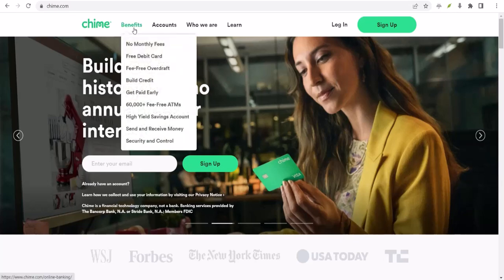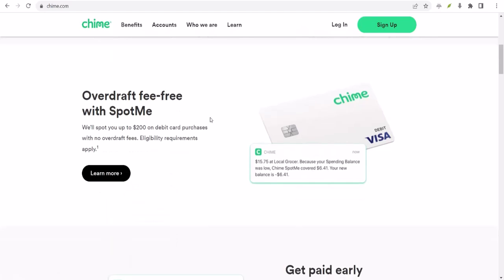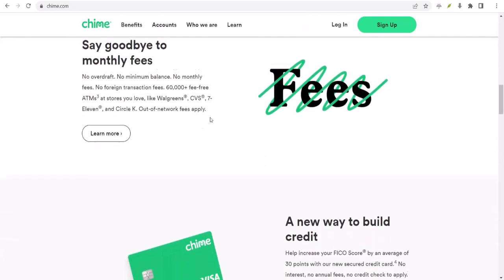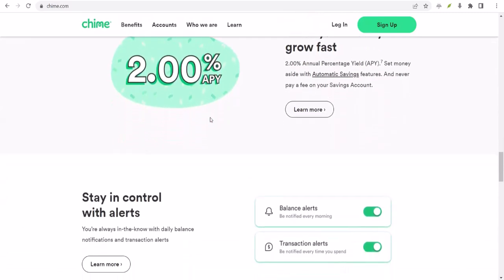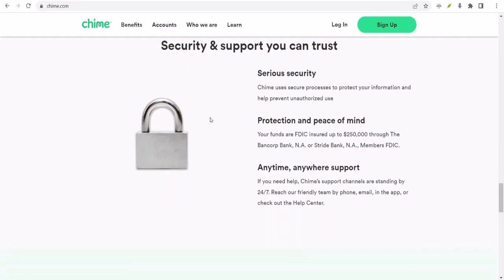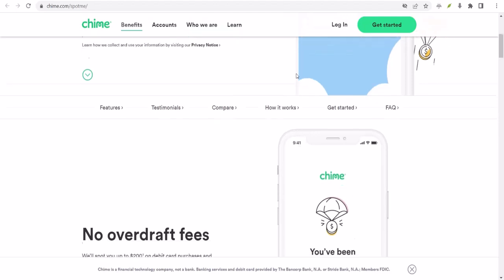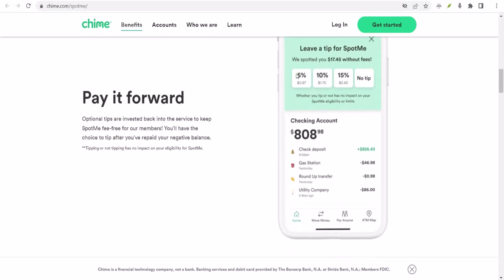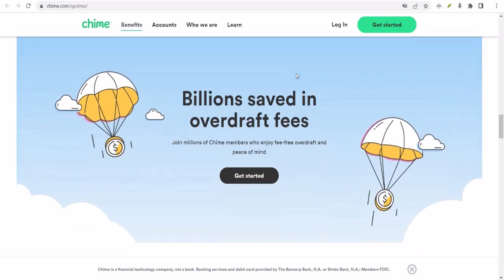How much will Chime spot you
In this video we talk about How much will Chime spot you